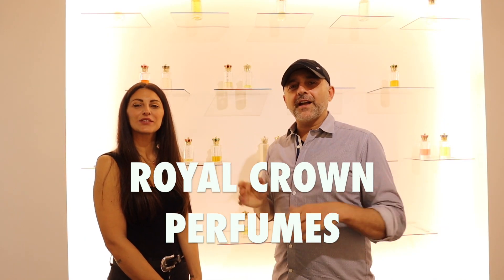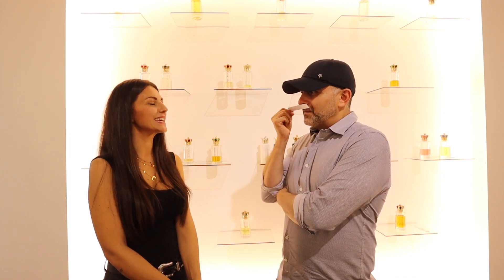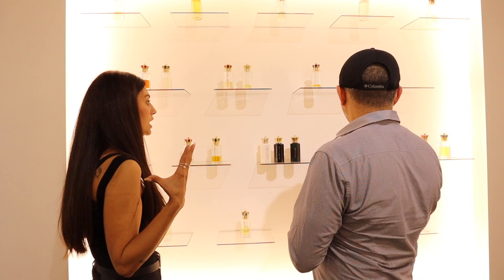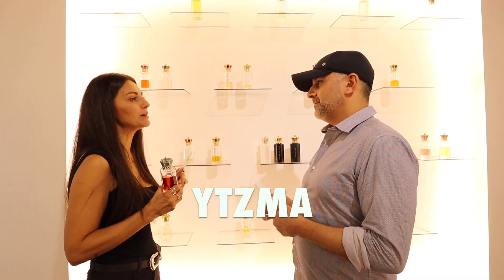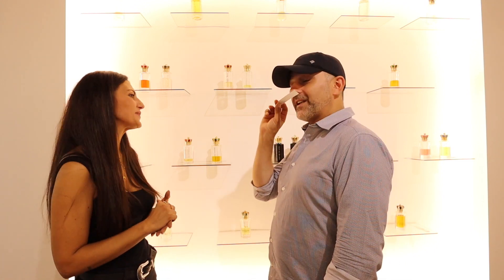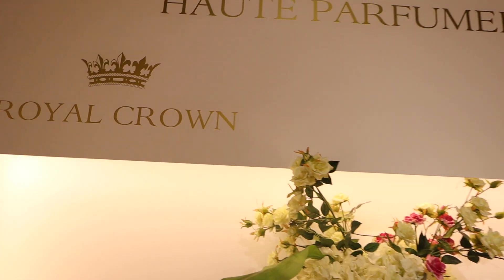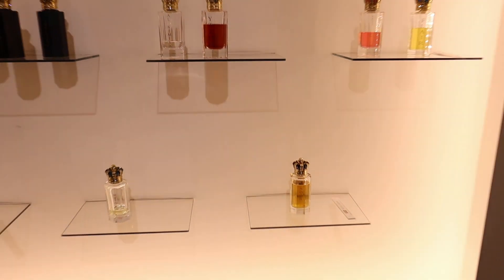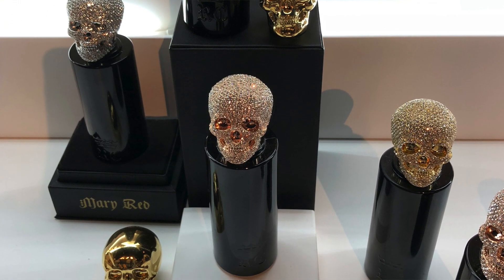Royal Crown Perfumes Preview With Nicoletta In Rome, Italy 👑👑👑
A preview of the luxury niche house of Royal Crown Perfumes in Rome, Italy. I shot this video while I was in Italy last month and finally airing it. If you're curious to learn about Royal Crown and their perfumes please do watch. Have you sampled Royal Crown Perfumes? Please do let me know, put a comment down.

The Royal Crown Fragrances we speak about in this video are:

Imperator
Sultan
Al Kimiya'
My Oud
Ytzma
Celebration
Musk Ubar
Tabac Royal

Maitre Parfumeur Et Gantier Oud Extravagant fragrance was sent to me for this review video. The views and opinions for Royal Crown Perfumes fragrances are all my own. If you're curious to try Royal Crown Perfumes fragrances please buy or obtain samples or decants prior to purchasing a full bottle. The fragrances I like you might not like and vice versa. So I cannot guarantee you will react to this fragrance as I have in this video. Thank you.n!